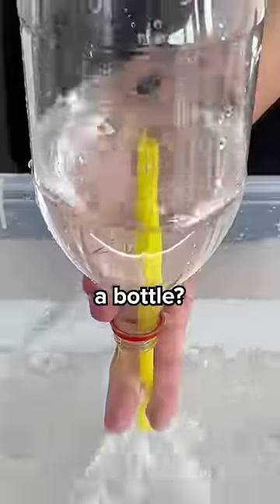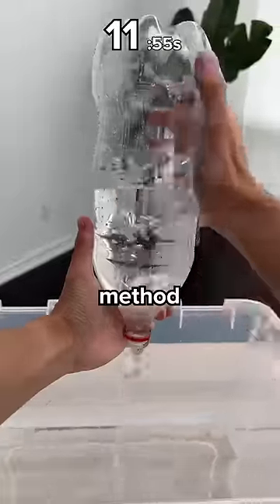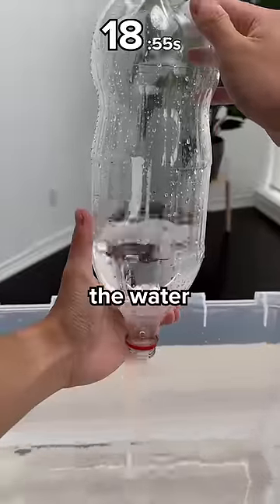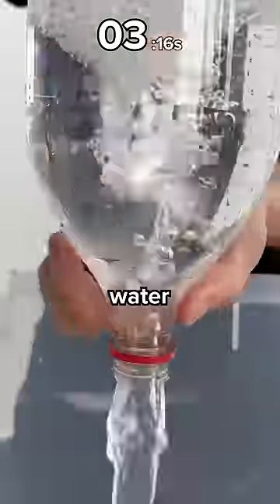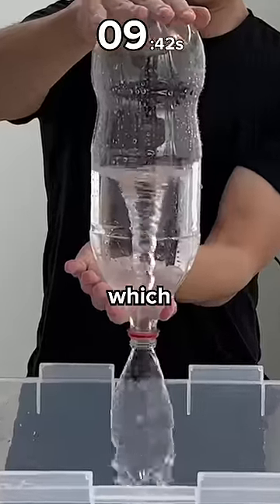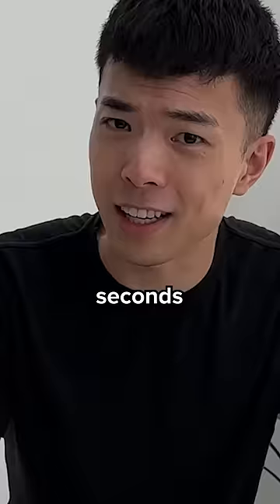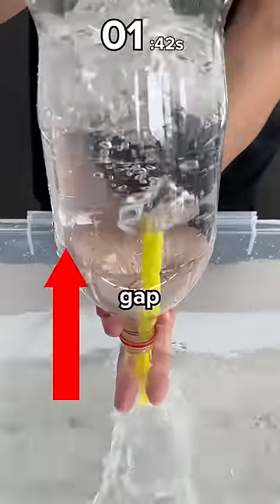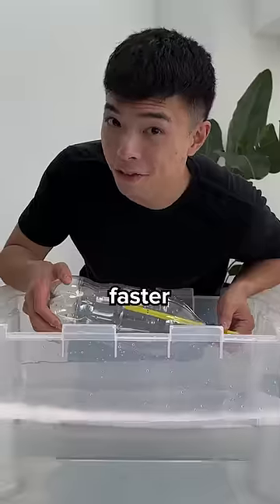What’s the fastest way to empty a bottle?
This is the fastest way to empty a bottle!